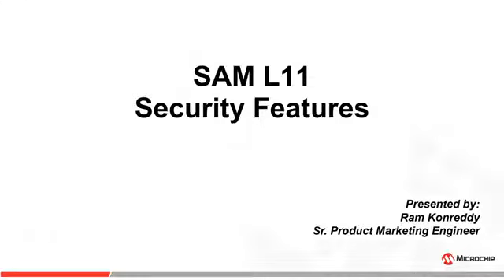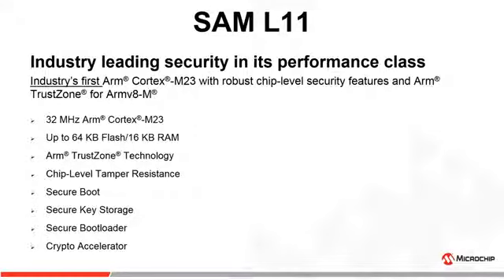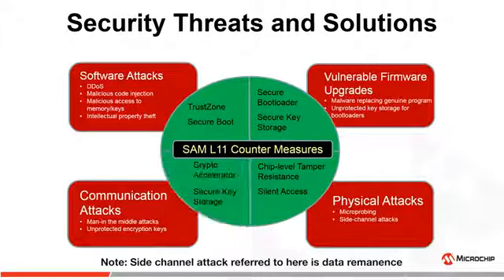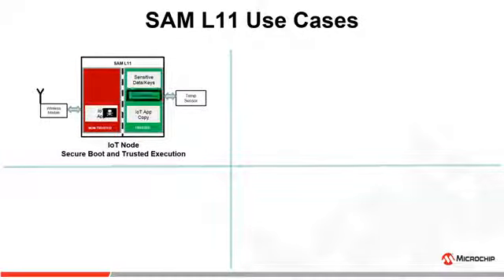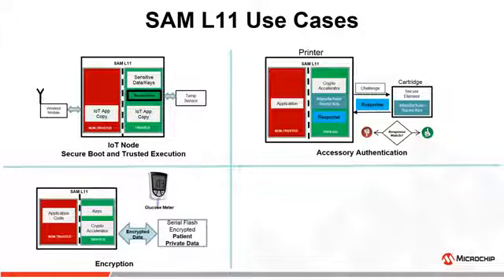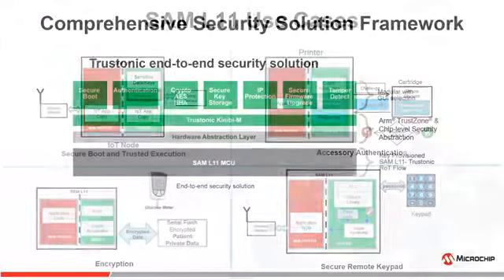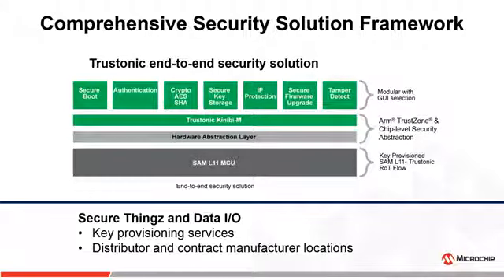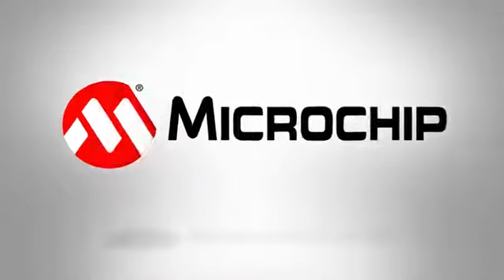Microchip SAM L11 Security Features